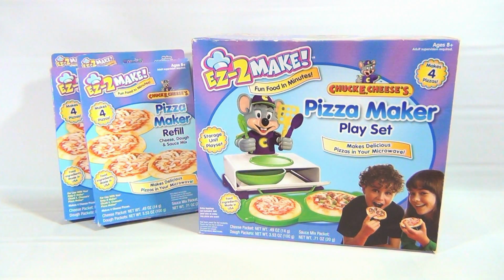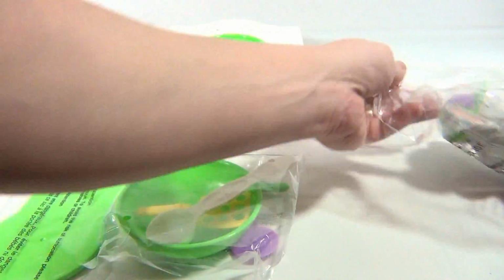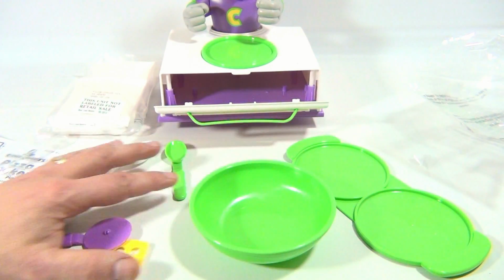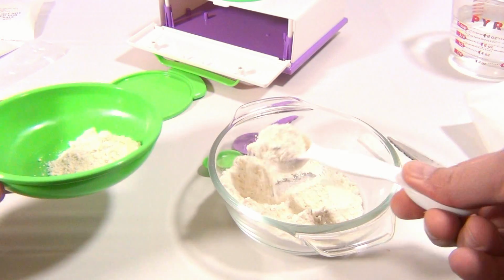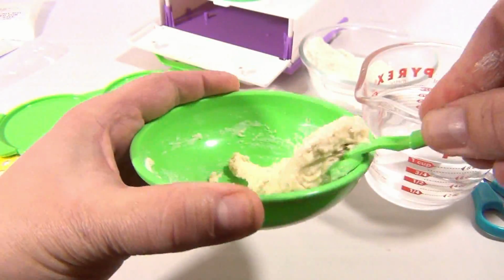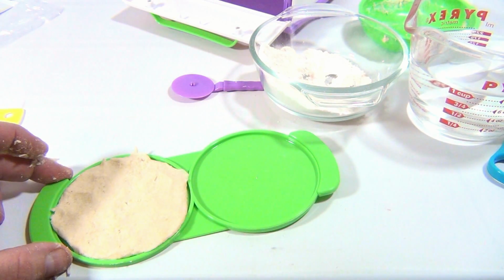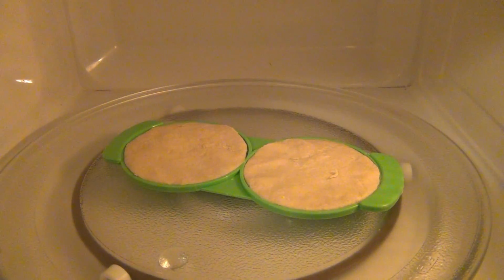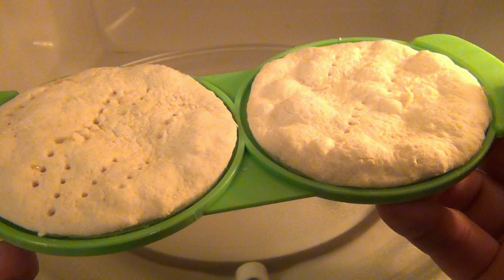Chuck E. Cheese's Pizza Maker Play Set Unboxing - Part 1 of 2 (Links in the Description)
​​​Watch our product video for a Chuck E. Cheese's Pizza Maker Play Set -  Part 1 of 2.